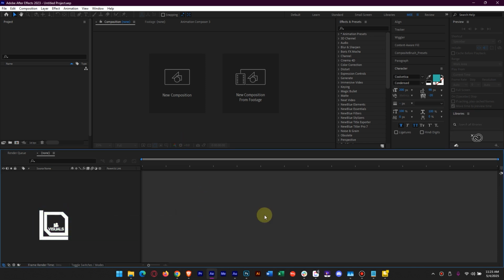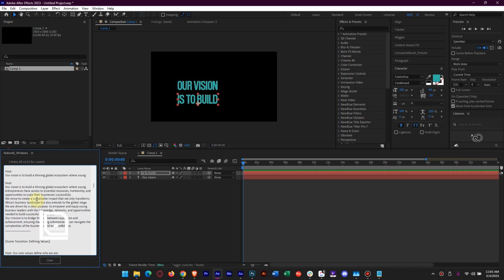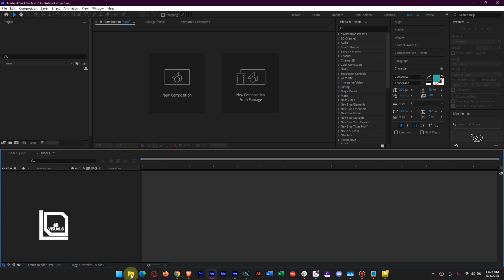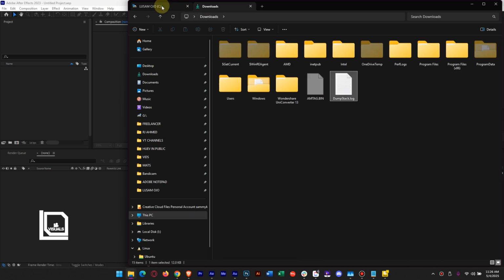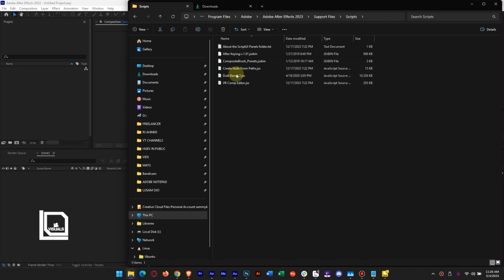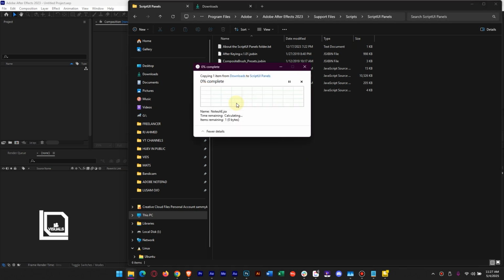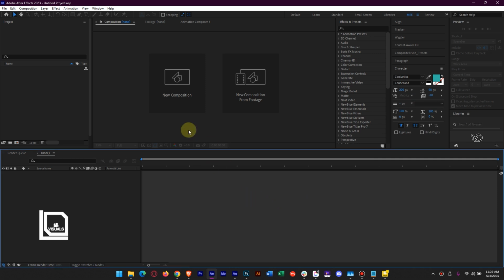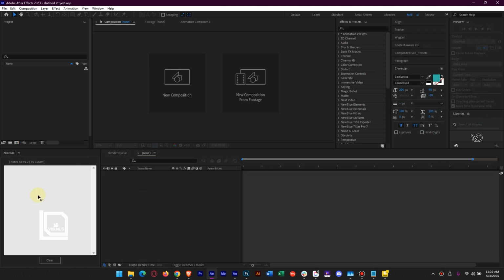How to Install Scripts in After Effects (2025) Tutorial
📥 Learn how to install scripts in Adobe After Effects the right way! Whether you're using a ScriptUI panel like our FREE Notepad script or any other .jsx or .jsxbin tool, this quick tutorial shows you exactly how to get it working in your AE setup.

🎯 Perfect for video editors, motion designers, and creative professionals, this step-by-step guide covers:

✅ Where to place your .jsx or .jsxbin script files
✅ How to install ScriptUI Panels for a dockable interface
✅ Enabling scripting in After Effects preferences
✅ How to access your installed scripts from the Window menu
✅ Bonus tips for organizing your AE tools

🧠 No coding required – just follow along and get your tools running in minutes!

📦 Works with Adobe After Effects CC 2021, 2022, 2023, and 2024+

💬 Questions? Drop them below and I’ll help out!